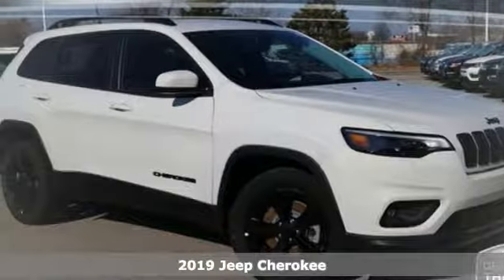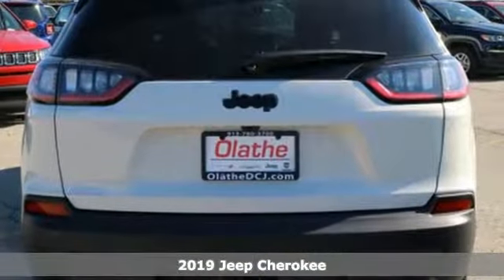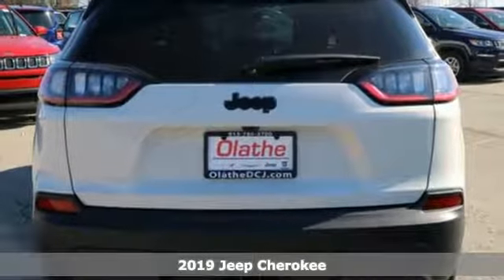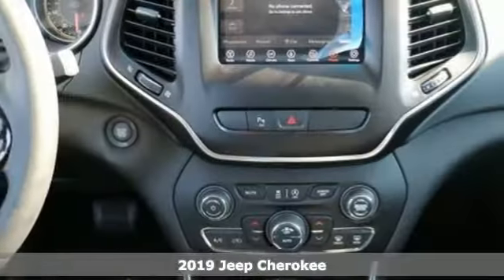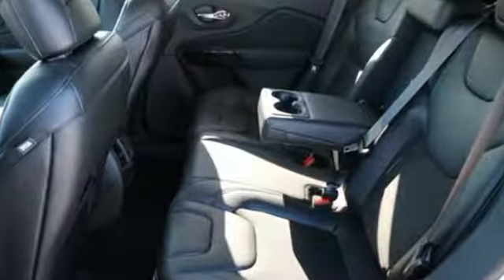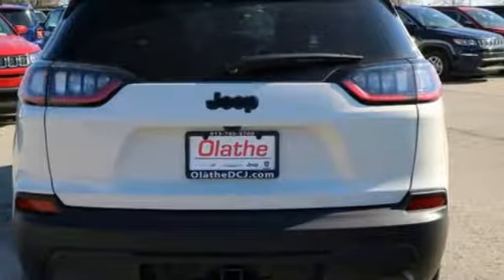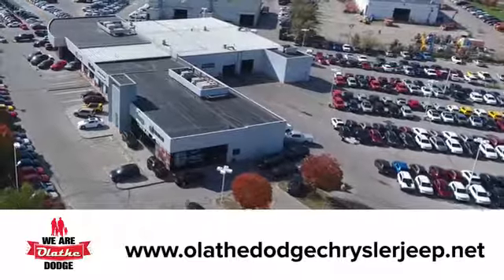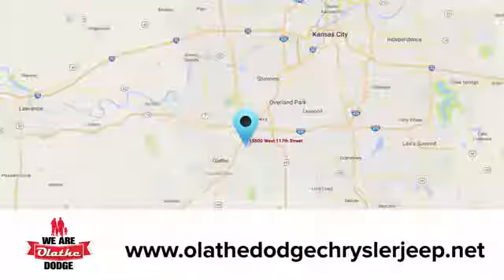New 2019 Jeep Cherokee Olathe KS Kansas City, KS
Year: 2019
Make: Jeep
Model: Cherokee
Trim: Altitude
Engine: 4 Cyl. 2.0 L
Transmission: Automatic
Color: Pearl White Pearlcoat
Interior: Black
Stock #: KD325880
VIN: 1C4PJLLN2KD325880

Address:
15500 W 117th St